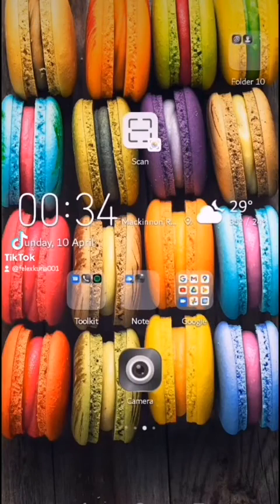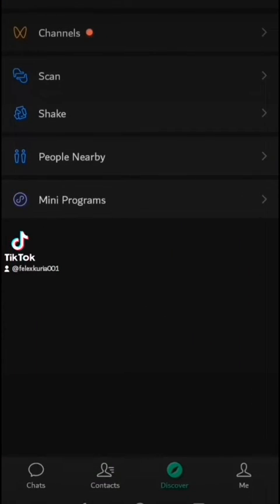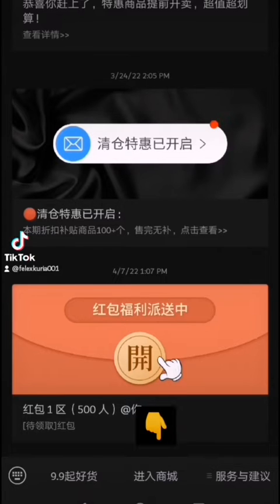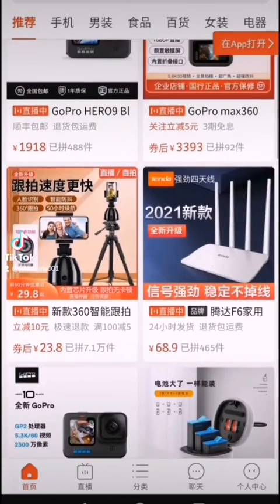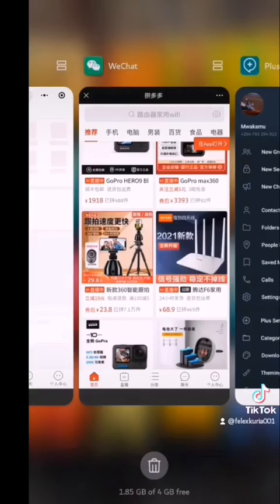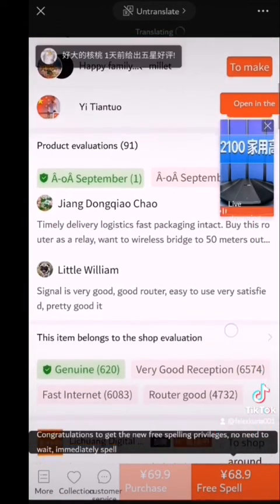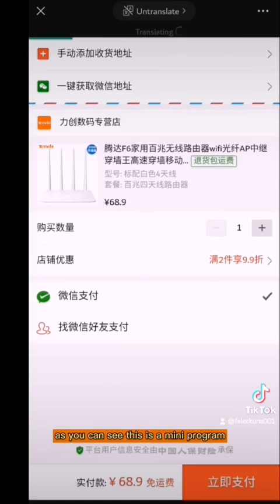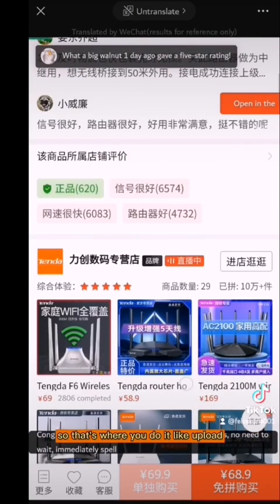How To Translate Pinduoduo to English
Welcome back to the Felex and Virginia Youtube channel.

Have a story idea?

Connect with Felex and Virginia